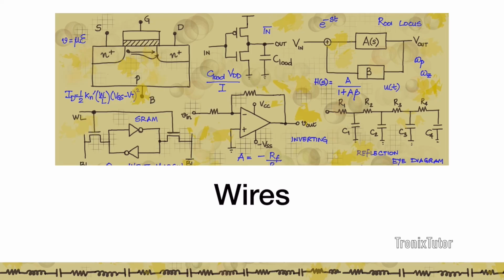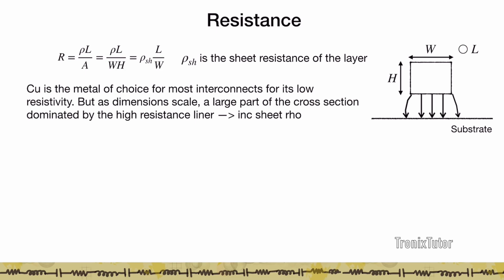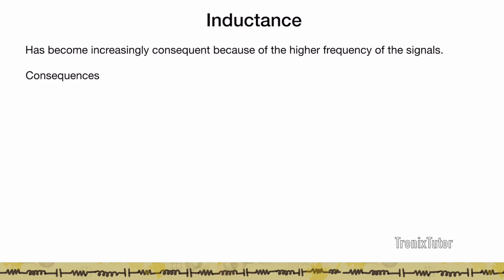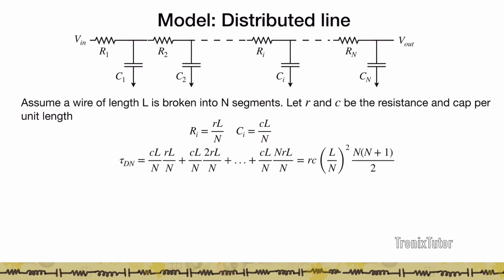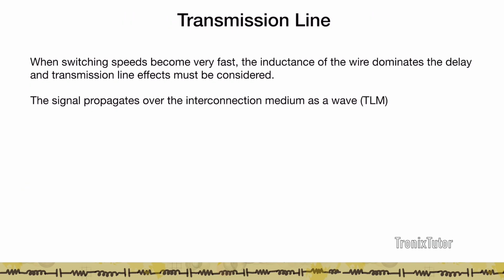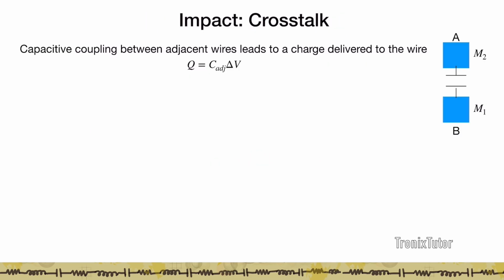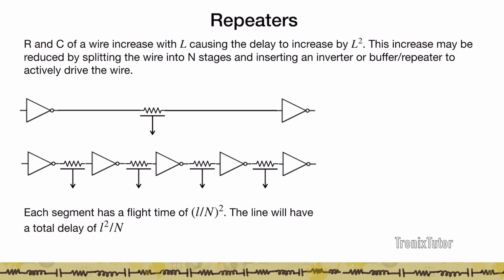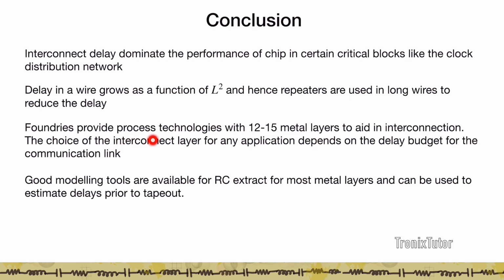Wire Delay Scales as Length Squared -- That One Fact Explains Half of Chip Design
At 90nm, transistors were the bottleneck. At 7nm and below, wires are. The resistance of a copper interconnect increases as you scale it down. The delay of a long wire grows as the square of its length. The skin effect makes resistance frequency-dependent. And a floating wire anywhere on the chip is an antenna for crosstalk. None of this is in the gate model.

This lecture builds interconnect physics from the metal stack cross-section through transmission line behavior and repeater optimization.

What this lecture covers:
- Why interconnect dominates performance at advanced nodes: resistance, capacitance, inductance, and crosstalk as four distinct problems
- Capacitance per unit length: why fringing fields dominate when wire height equals width, and why the parallel-plate model is insufficient
- Resistance per unit length: sheet resistance, copper liner dominance at scaled dimensions, electromigration, and why ruthenium and cobalt are replacing copper at lower layers
- Skin effect: why current crowds to the wire surface at high frequency, why resistance becomes frequency-dependent, and why wide wires are most affected
- Inductance and transmission line behavior: ringing, reflections, impedance matching, and the reflection coefficient derivation
- Lumped vs. distributed RC models: why the lumped model overestimates delay by 2x, and why the distributed model gives delay = R*C*L²/2
- Why delay is quadratic in length -- and what that means for global routing decisions
- Crosstalk: aggressor-victim capacitive coupling, worst-case switching scenario (2*VDD effective), and why weakly driven nodes are most vulnerable
- Repeater insertion: how breaking a wire into N segments converts L² delay to L²/N, optimal repeater sizing and spacing derivation, and why repeaters cannot be used on bidirectional buses

The central result: delay proportional to L² means doubling wire length quadruples delay. Repeaters break the quadratic -- but add area, power, and directionality constraints.

Part of the Digital Design and VLSI series.